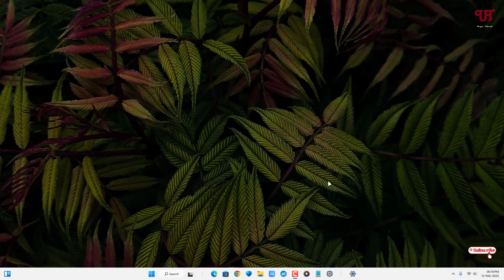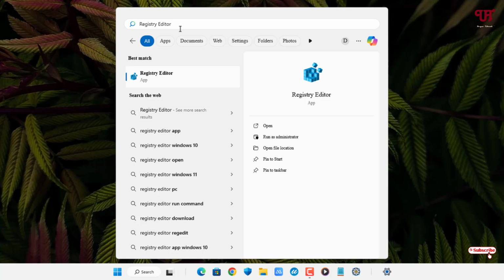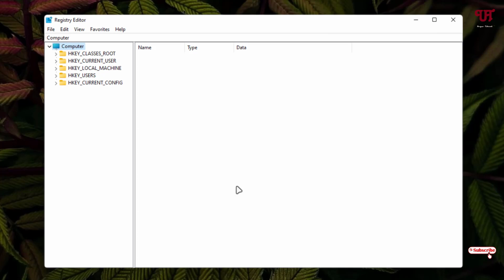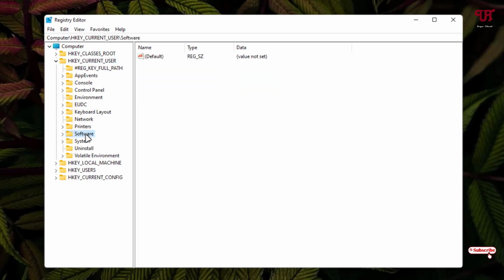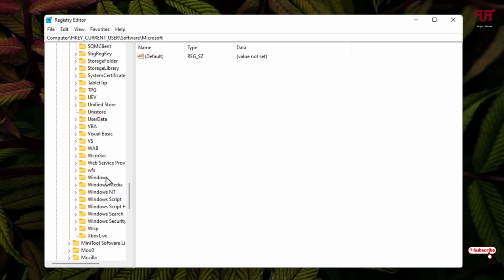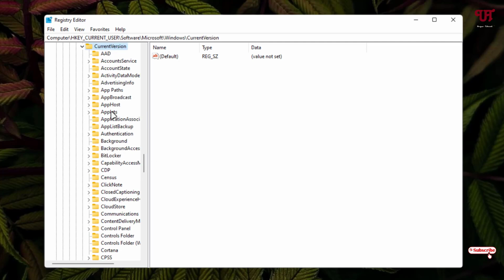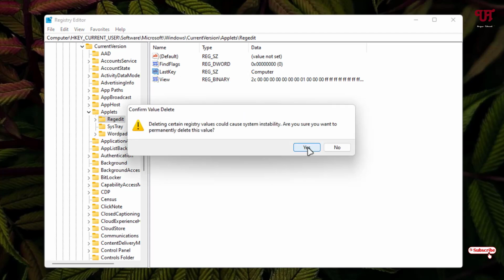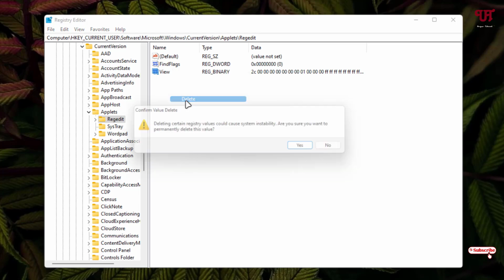How to Reset the Registry Editor Program in any Windows computer ?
This video tutorial is all about How to Reset the Registry Editor Program in any Windows computer.